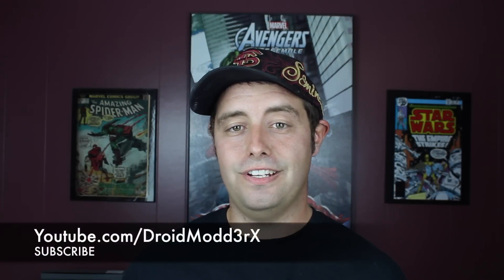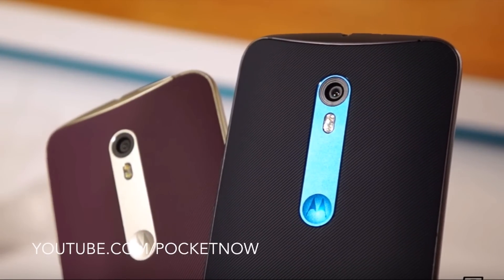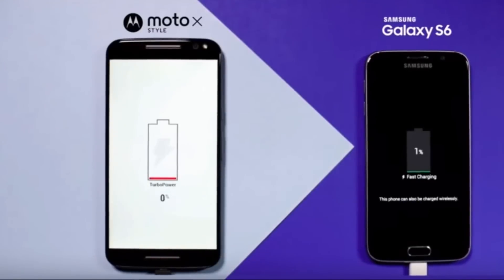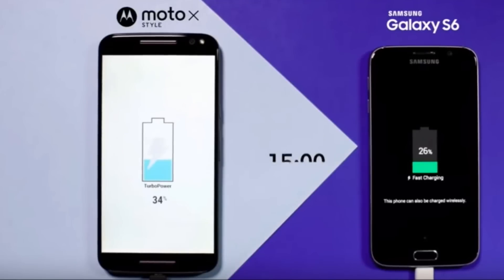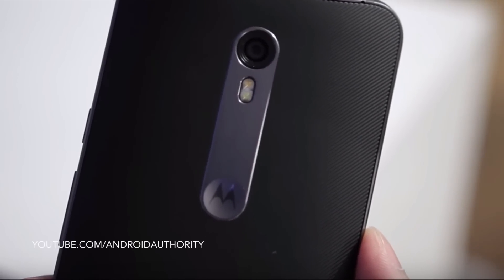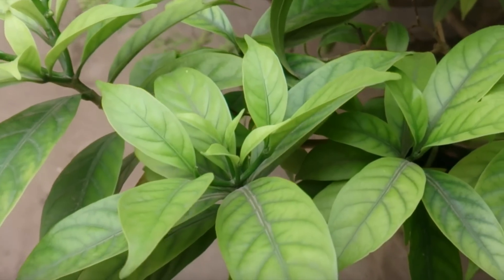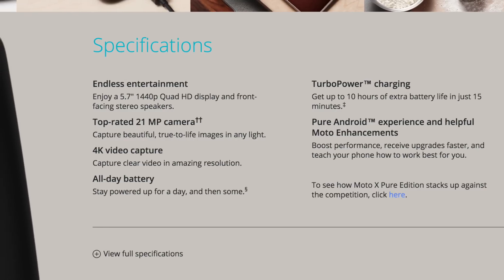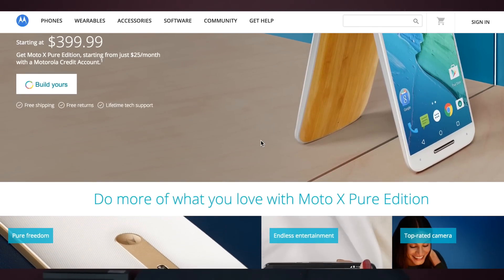5 Reasons Why You SHOULD Buy The Moto X Pure!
USA Grab The Moto X Pure

GLOBAL Moto X Pure

In this video we discuss my top 5 reasons for deciding to buy the Moto X pure!